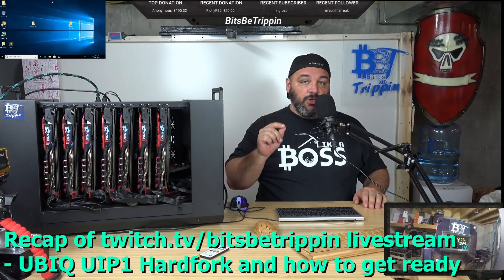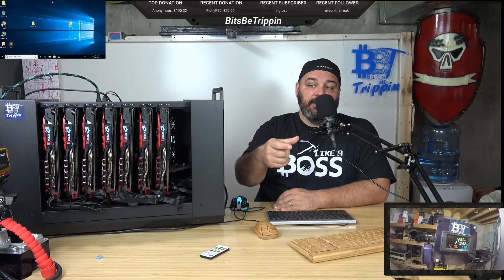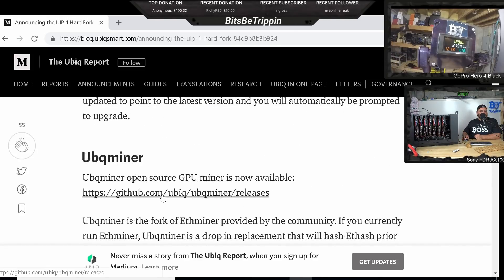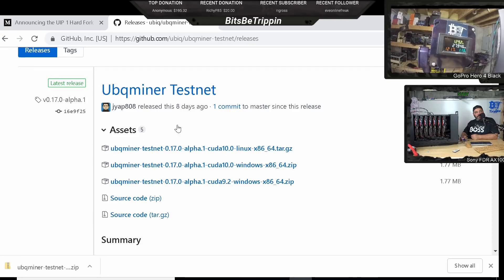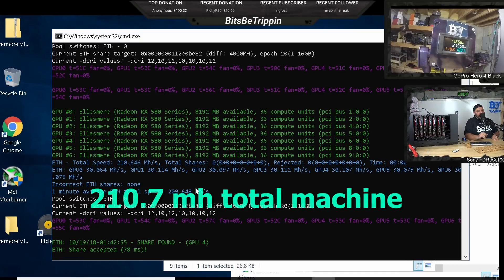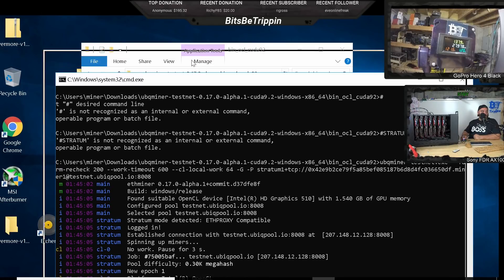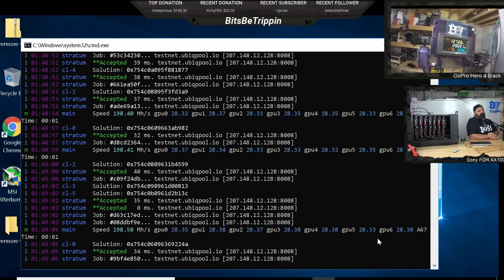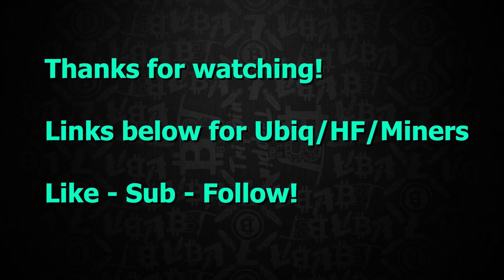Ubiq UIP 1 Hardfork - How to be ready as a miner! POW Algo Change!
BBT Carter walks you through the upcoming UBIQ Hardfork UIP1 and how to get your miner ready for the algorithm change. Where to download, how to configure and fix if you run into an issue with your 'AMD" platform. Quick and to the point version of the 1 hour long stream.

Additionally and CRITICAL:
Something to note is with the mainnet release of ubqminer, it will mine ethash up until epoch 22 and then automatically swap to ubqhash. Miners dont need to do anything at the fork block if they have already changed from claymore/ethminer/whatever to ubqminer a head of time.

Key Notes:
Change will occur at EPOCH 22 - block 660,000
Change effects the POW Algorithm, need to update miner

Miner Downloads
Ubiq Testnet Miner (do this prior to HF to ensure you can mine and dont need any syntax changes)

Ubiq Mainnet Miner (when fork happens on main public net)

BBT's most recent builds - Hardware Megabuild:

Card used - which happens to be cheapest RTX 2080

ASUS ROG Zenith Extreme x399
AMD Ryzen 1950x
64GB G.Skill TridentZ PC3200 DDR4
2x Samsung 512 NVME 960 Pro
EVGA Titan V
EVGA Supernova 1300 G2
Corsair Case 570x
Enermax LIQTech TR4
Zotac 1080 Ti
Zotac 1070 Ti
MSI Gaming X 1080 Ti
Sapphire Vega 64
PowerColor RX580

You can donate to any of the address below for the particular cryptocurrency:

Ravencoin = RMR8YEZr1BQ3FVhfXmxvNZ9ErSdDgcwvcj
Bitcoin = 1QHADdYwmMgVoaYqqY3SE8ummr4euHqzUv
Litecoin = LVemKU6GTccpCSaLp4JwXPXbDT1RBbDWbQ
Ethereum = 0xF897EaFdb787AcD4Da5e2EB5003E42dc1Ef86d39
Ethereum Classic = 0x89b455cfd5adb8ba4a69fd6bd082b3d61efe160f
Dash = Xrk5429K5GUHkQJkDcUQ1ZtwSGwwRstxK4
Doge = DJeTVqyNVsd493iyWzbuUM11xDwsRAtzLy
Zcash = t1KgQi4aAKJYh6QJ1rFxczWv9gqdtXPDYKh

BitsBeTrippin
United States